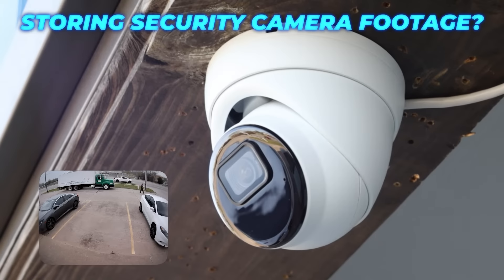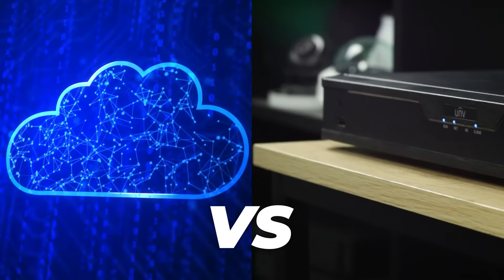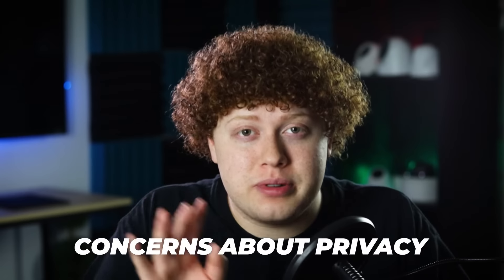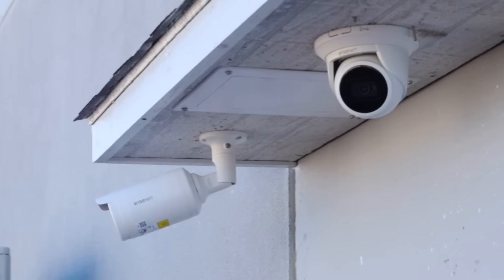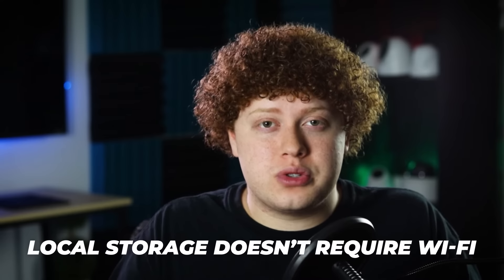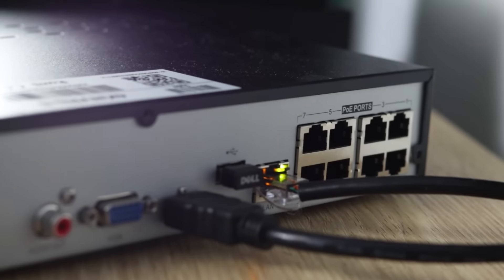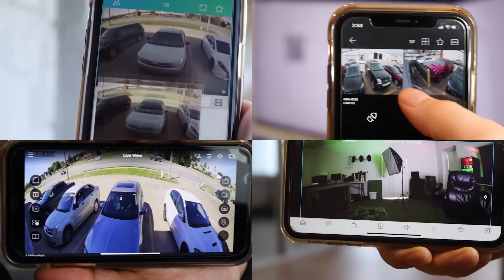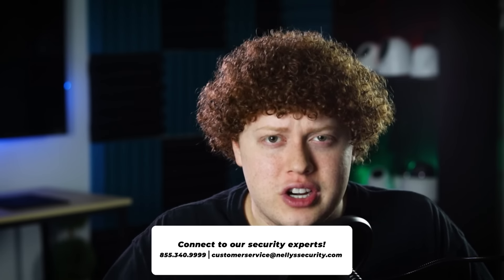Cloud Storage VS Local Storage! Which is the Better Option for Security Footage?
Which option is better for CCTV? Cloud storage or local storage? Subscription or no subscription? Both options have their pros and cons.

Cloud storage has gained much popularity in recent years thanks to the boom of consumer-grade security cameras such as Ring. With cloud storage, the footage captured by your security cameras is automatically uploaded to a remote server that you can access from anywhere with any device. Local storage is the method that involves storing footage captured by your security cameras on a physical device, such as a hard drive or a memory card. The hard drive is kept inside of the network video recorder, or NVR for short.

Cloud storage provides a very user-friendly setup process and easy remote access but can be more expensive. Local storage can be more cost-effective and provides greater privacy but will be more susceptible to external damage.

If you are interested in learning more about NVRs, check out this this blog post we made about them

We carry a wide selection of NVRs and hard drives on our website to check them out!

📋 Video Outline

00:00 - Introduction
00:22 - Pros of cloud storage
00:49 - Cons of cloud storage
01:14 - Pros of local storage
02:09 - No wi-fi is needed with local storage
02:33 - Cons of local storage
03:01 - Final verdict